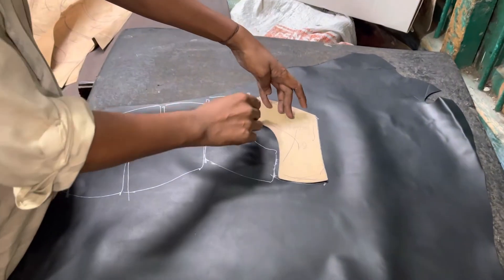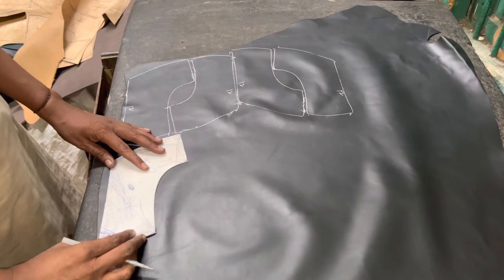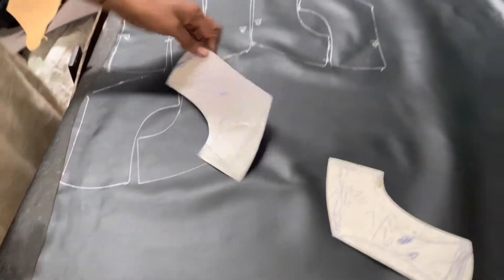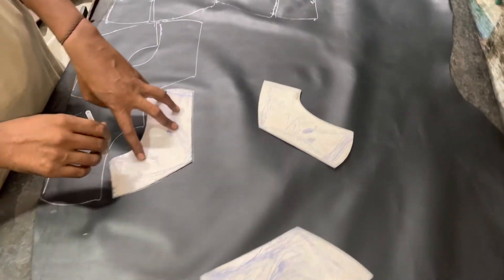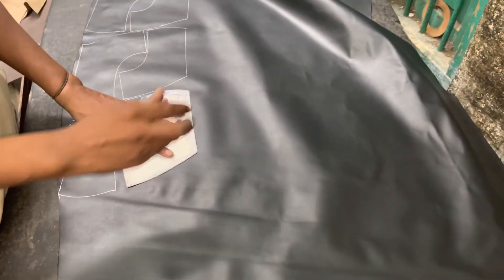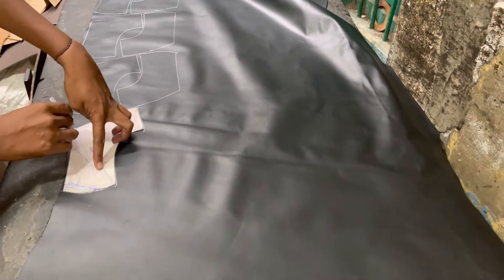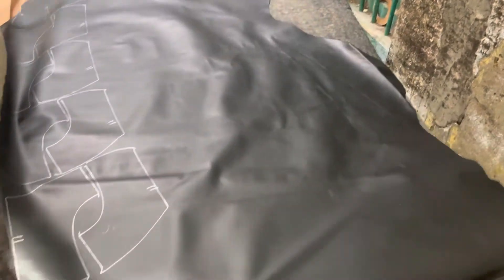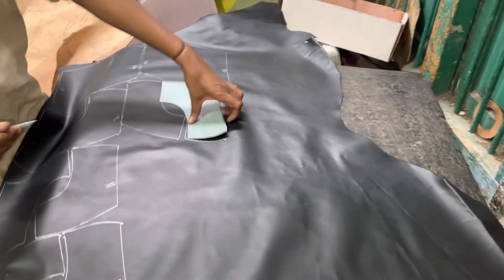SKETCHING OF LEATHER || HARRYS RETAIL